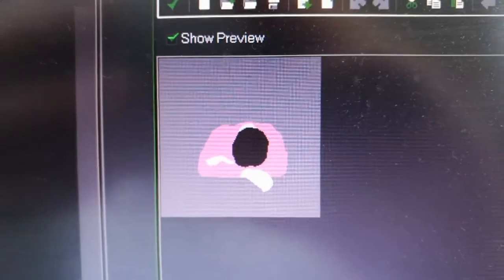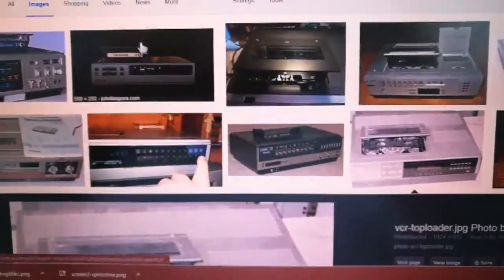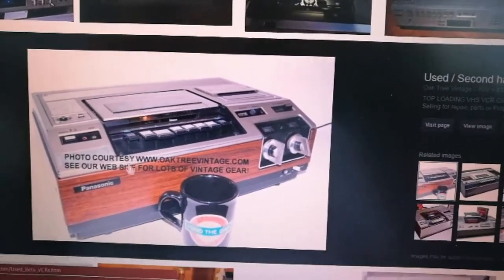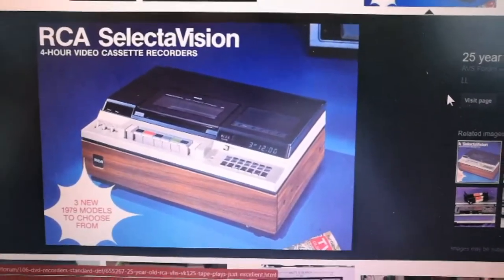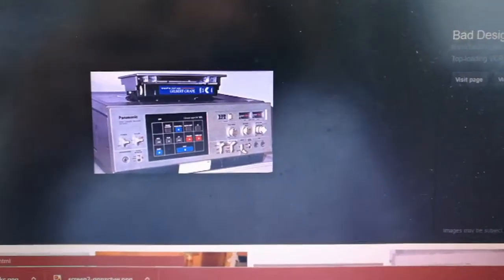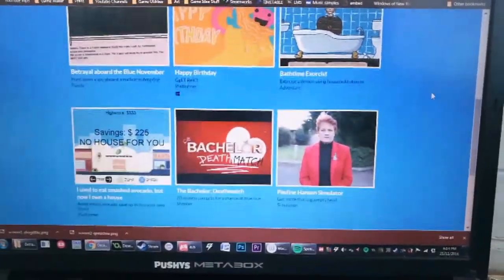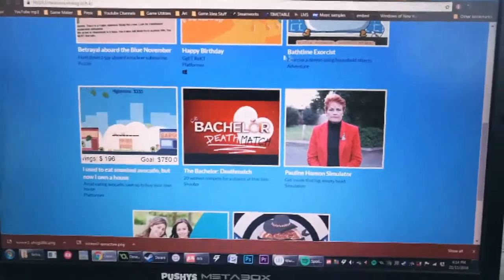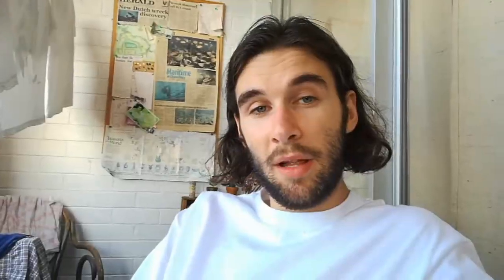Desert Child, itch.io and a 90s VCR // Vlog 4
Showing off some sprites and rotoscoping Im doing for my game, Desert Child. My love of the 90s and of bad vcr design Pondering the meaning of it all. I put my old games up on itch.io. What does it mean to be Indie if you're still at university. Lots or stuff. But seriously have you seen how cool VCR design was in the 90s?!